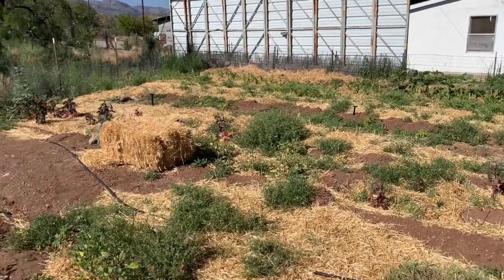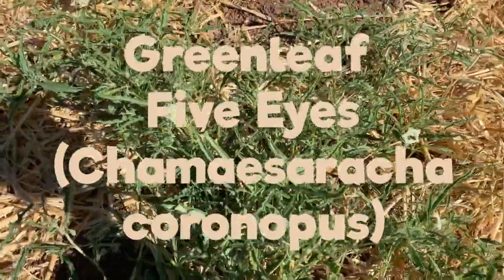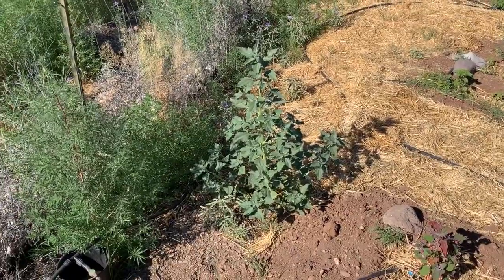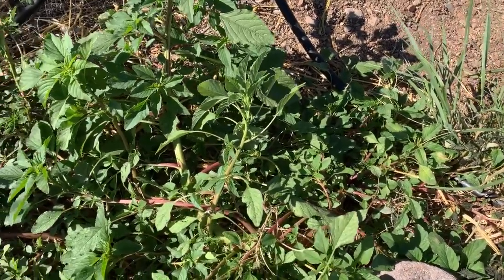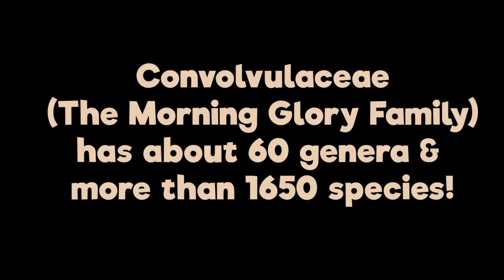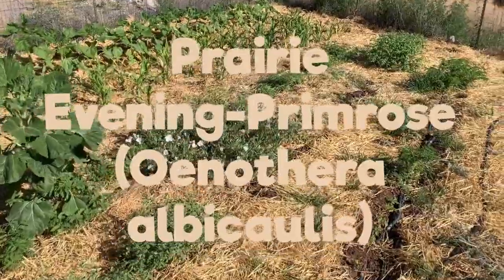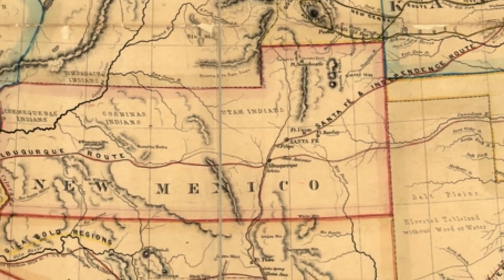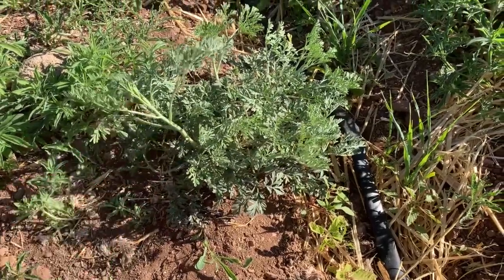"Weeds": Edible & Otherwise (part 1)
A tour of an organic garden and its weeds. Weeds are identified and reasons given for leaving them or removing them. (Contains a short rant against naming plants after individuals.)

Plants shown & discussed in this video:

* Gooseberry-Leaf Globe Mallow (Sphaeralcea grossulariifolia) – Native American use: medicinal, for digestive issues.
* Greenleaf Five Eyes – Chamaesaracha coronopus – Native American use: externally, to treat swellings.
* Golden Crownbeard or Cowpen Daisy (Verbesina encelioides) – Native American uses: seeds are edible; medicinally to treat spider bites and as an emetic; flowers, petals and stems also had ceremonial uses, including protection from lightning.
* Puncture Vine (Tribulus terrestris) – no known use; is removed.
* Wild Amaranth (genus Amaranthus) – Native American and settler uses: leaves and seeds are edible. (Best to cook leaves due to oxalic acid content.)
* Kochia (Bassia scoparia) – of little-to-no use and dominates a space; is removed.
* Bindweed (Convolvulus arvensis) – definite pest in the garden; is removed.
* Sunflower (Helianthus annuus) – left or thinned to good spacing because it's a Sunflower.
* Prairie Evening-Primrose (Oenothera albicaulis) – Native American use: seeds & fruits are edible; plant was also smoked & used for ceremonial purposes
* Arizona Phacelia (Phacelia arizonica) – left as a beneficial groundcover.
* Abert Wild Buckwheat (Eriogonum abertianum) – Native American use: as decoction (tea), is used to treat cuts on humans and horses
* Golden Smoke / Fumewort (Corydalis aurea) – closely related plant (Corydalis solida) has been used in Traditional Chinese Medicine for over 1000 years as a pain killer. This species also used for pain relief, as well as painful menstruation, diarrhea, bronchitis, sore throats, stomach aches, and heart disease.

All Native American uses listed here are as cited in "Native American Ethnobotany" by Daniel J. Moerman.

RADIO FREE SUNROOT:
Podcasting by Kollibri terre Sonnenblume